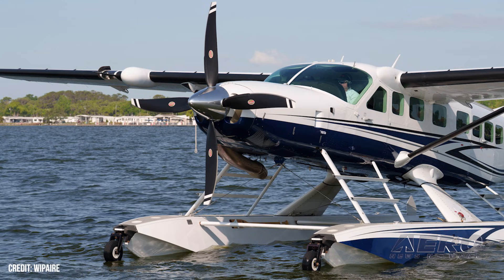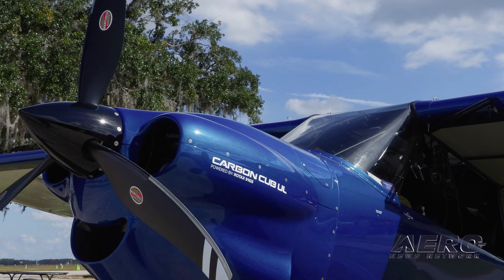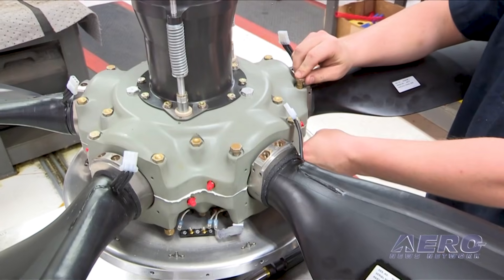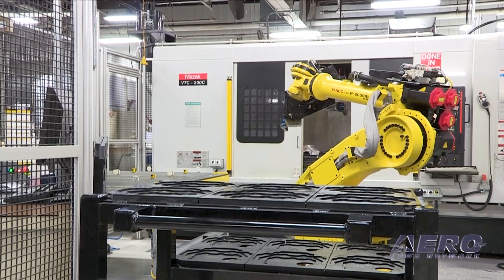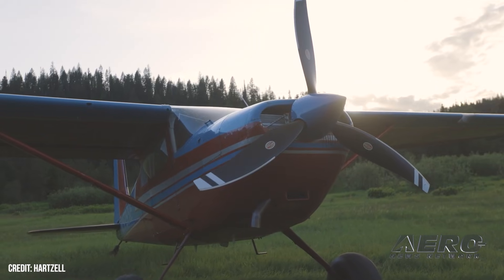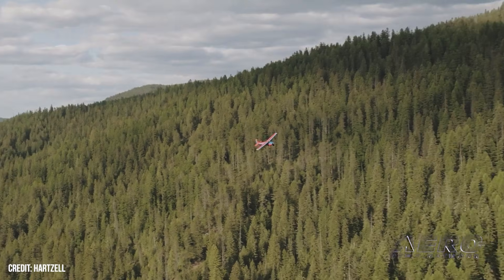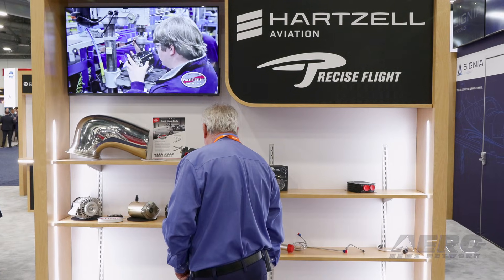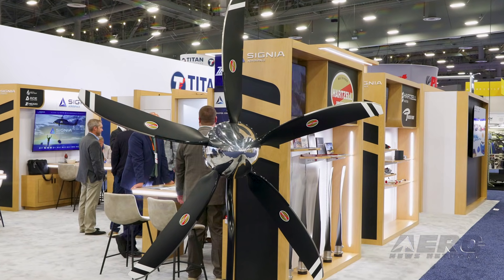Aero-TV: Hartzell Aviation At NBAA-BACE 2025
Hartzell Brings New Products and Innovations to the Market in 2025

JJ Frigge, President of Hartzell Propeller, spoke with Aero-News Network at the 2025 NBAA-BACE in Las Vegas, Nevada, about the company’s products, STCs, and innovations.

Hartzell is bringing a lot of new products and innovations to the market this year including a handful of new composite STCs. Those range from the Yukon in conjunction with Wipaire to the Blackhawk King Air, and some of their own STCs such as the Talon prop on the GB-1 Gamebird.

Hartzell is continuing to invest in its carbon fiber technologies and working with CubCrafters on their Carbon Cub UL with its Falcon retention series, a three-blade all carbon fiber prop under 20 pounds. It’s a game-changer on that airframe and Hartzell is also rolling it out to the broader market and aircraft owners with the Rotax 915/916 engine series.

In business development, the company has been pursuing direct ownership of some propeller MRO facilities across the U.S., Canada, and the UK. The idea is to stay close to the market with better access to customers to provide better care for their products all the way from design and certification, through production, and through the entire service life cycle as well.

Staying close to customers gives the company opportunities to offer unique programs such as flat-rate overhauls for fleet operators. Hartzell is excited to be staying in close contact with both end-users and customers as well as OEM partners as they bring new products to market.

For product development, the company partners at the upstream stage with OEMs whether they are a piston or turboprop manufacturer to be closely involved in type-designing the propeller to meet the needs and the mission of the airplane. Matching the prop design with the engine is critical to being able to set the design and tune the propeller blade geometry and the airfoil shape to maximize the performance of the aircraft. One of the keys to Hartzell’s success for many decades has been investing in the engineering team to have that design capability.

In the aftermarket and developing products for existing platforms, that is where the Top Prop programs come into play, which is putting new propellers on existing airplanes. Hartzell has been looking at the big fleets like the Cessna 185, 180, and 206 with the metal Voyager prop that was brought to market and outperforms anything else. That was complemented with the Carbon Voyager during the past year.

Prior to the acquisition by Signia Aerospace, the company was Hartzell Aviation, which still exists, it’s just part of the Signia Aerospace Group now, and Hartzell Propeller makes the propellers and governors for various engine systems.

Hartzell’s sister companies give customers great access to engine accessories like starters, alternators, magnetos, and others from Hartzell Engine Tech. Hartzell Aerospace Welding does engine mounts and exhaust stacks.

The broader Signia portfolio includes Ace Thermal Systems that provides thermal management systems, and Cleveland Wheel & Brake was just acquired within the last year. So Signia provides a wide range of products for general aviation owners and operators. And the company still stands for quality, performance, and support.

Hartzell is excited about being part of Signia because it gives them the opportunity to serve more customers, more GA pilots with more of the product needs for their aircraft.